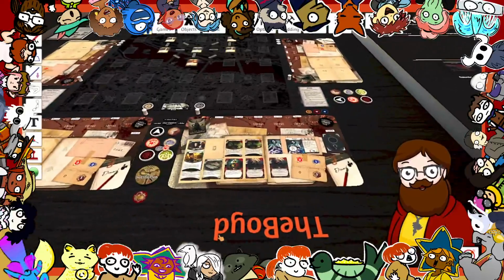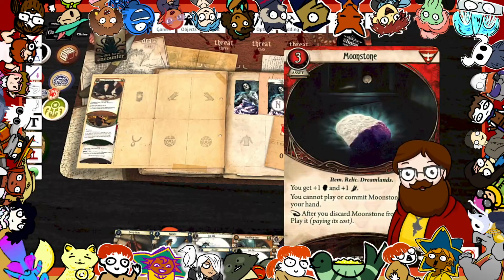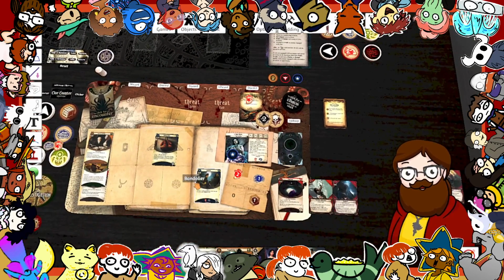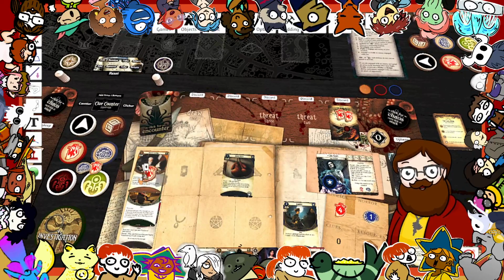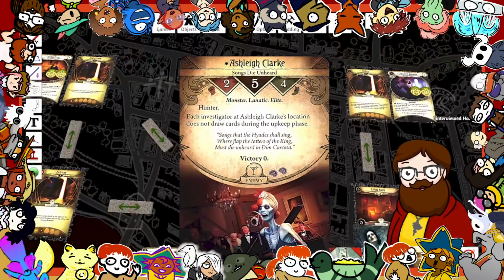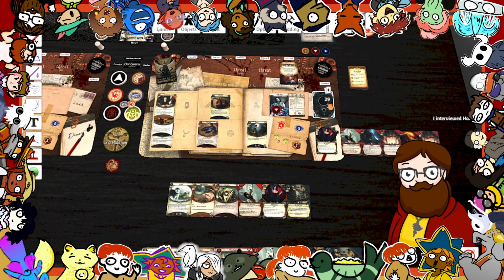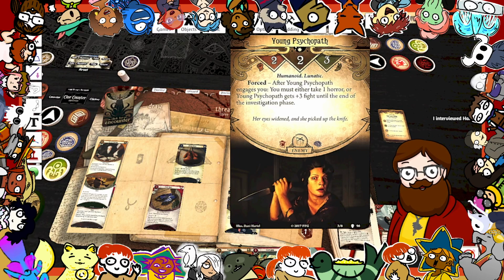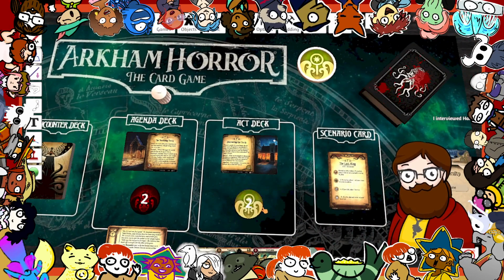Garbage Queen of Arkham! Path to Carcosa Scenario 2: The Last King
Playing the Arkham Horror LCG campaign Path to Carcosa with a new garbage themed Lola deck.